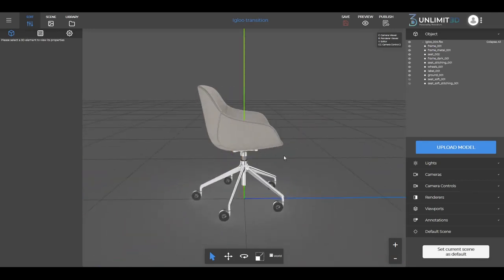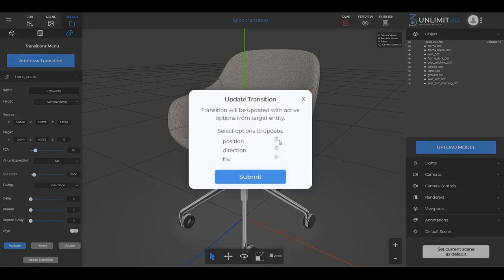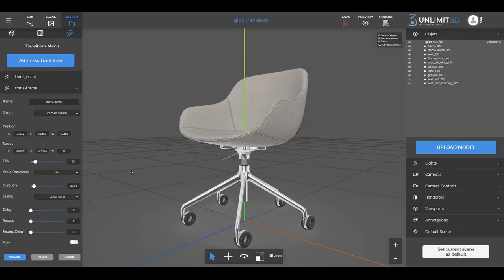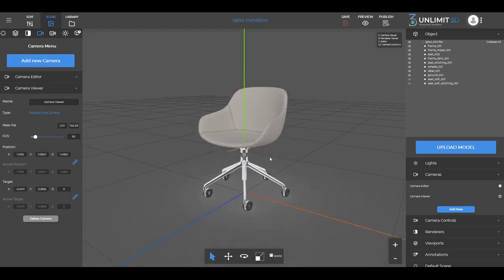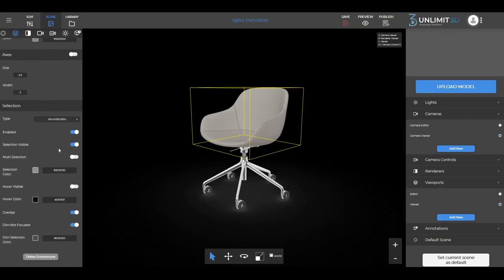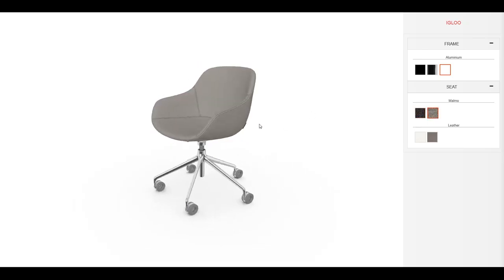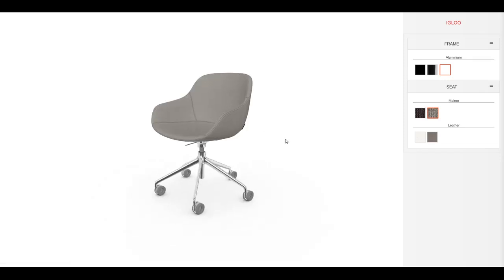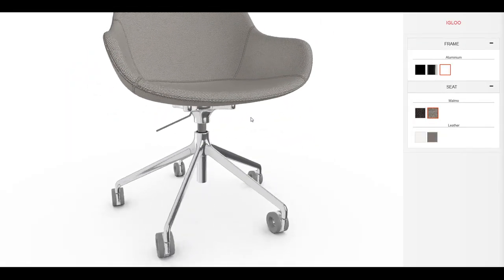Threedium - How to set up and integrate camera transitions on your 3d solutions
In this video, you will learn how to integrate camera transitions on Unlimited3D platform.

Video Content Structure:
Create a new transition: 00:16
Choose a transition type: 00:25
Position camera and set up a target: 00:48
Change target and activate transition: 01:25
Add one more transition: 01:44
How to use transitions in the layout: 03:10
Choose which transitions to be clickable: 03:19
How to make selectable parts without visible selection on screen: 03:39
Publish the 3D model: 03:58
Replace API Code to make changes visible: 04:05
Replace container ID with ID of predesignated div: 04:28
Integrate transitions: 04:55